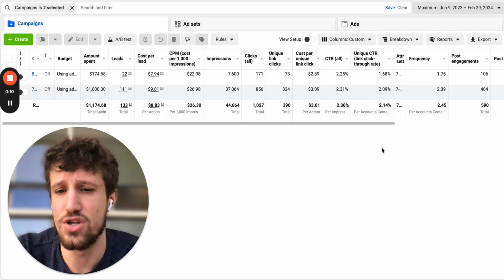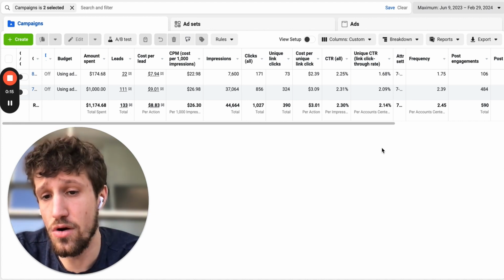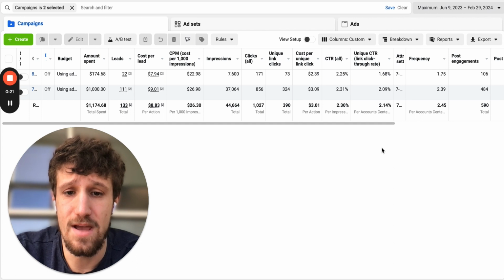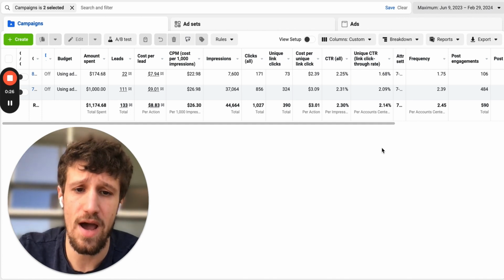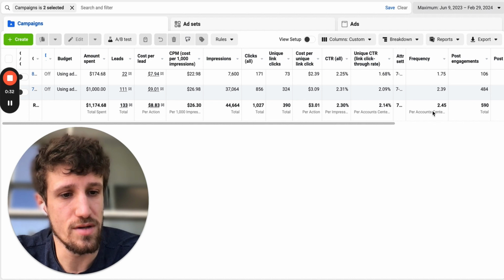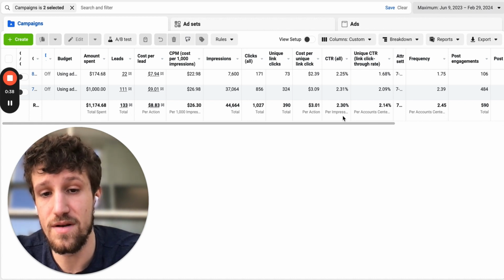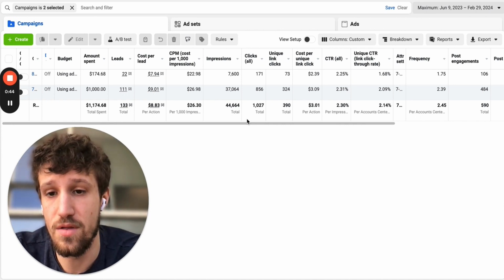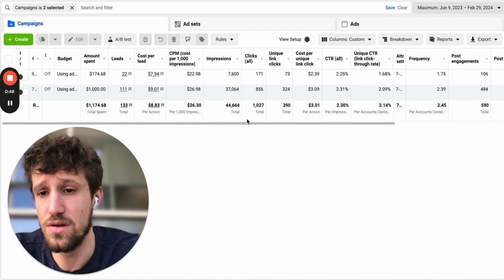How To Run Facebook Ads For Dentists (Dental Implant Case Study)